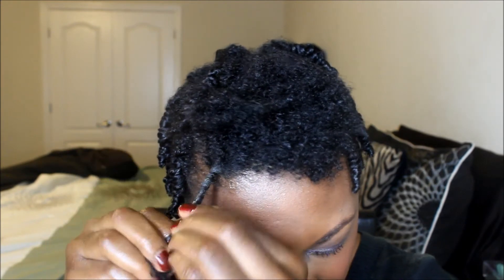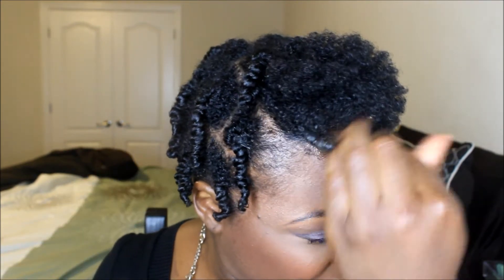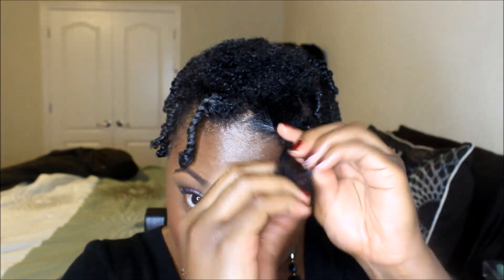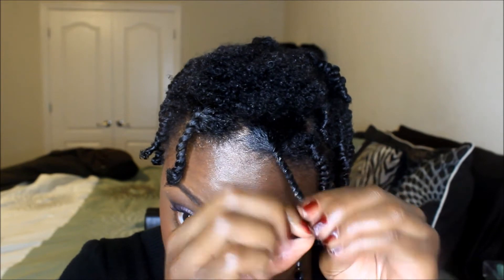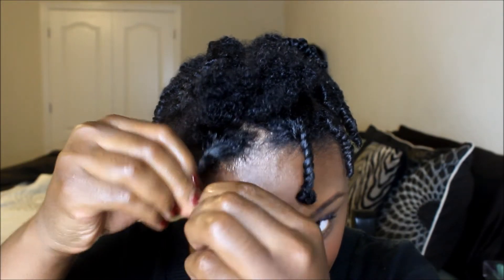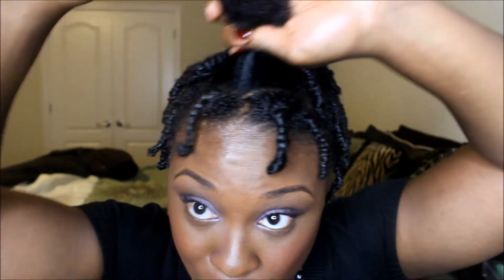Refreshing My Old Twist Out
I created this channel, EverythingEbonee, with the hopes of being able to share everything that I have a love for including natural hair, make-up, fashion, lifestyle topics like Christianity & weekly vlogging. A little background on my hair journey, I was previously on a relaxed hair journey but after several setbacks decided to return to natural hair. I did my first ever big chop in 2003 and was natural until 2008. I relaxed again from 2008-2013. My 2nd  big chop was August 2013. I am a mother of four children and document some of my family in my weekly vlogs. I am a lover of makeup and you will see hauls, get ready with me videos, and makeup tutorials on my channel. That sums of my channel in a nutshell. Thanks for your support of my channel I truly appreciate it.

With Love,
Ebonee